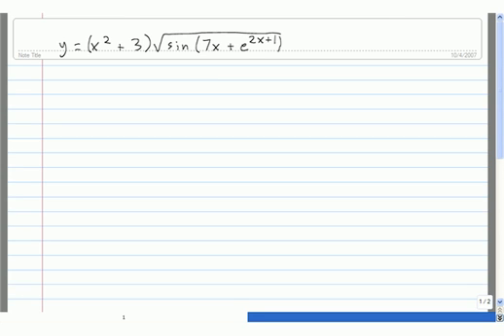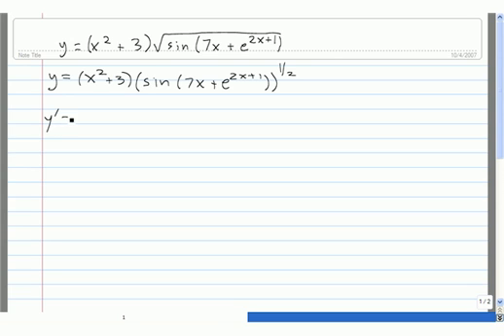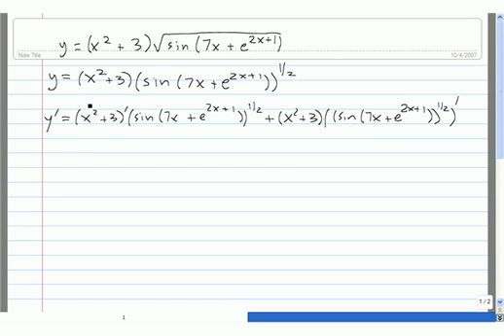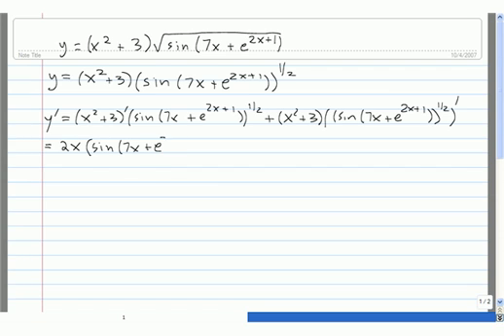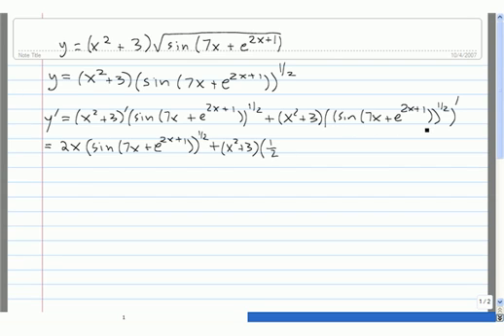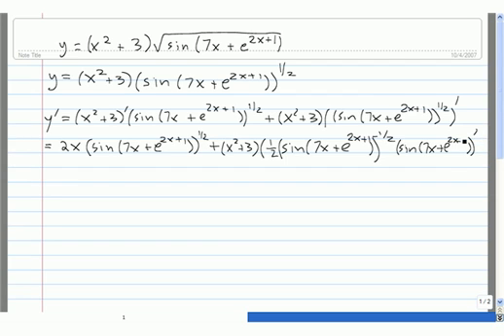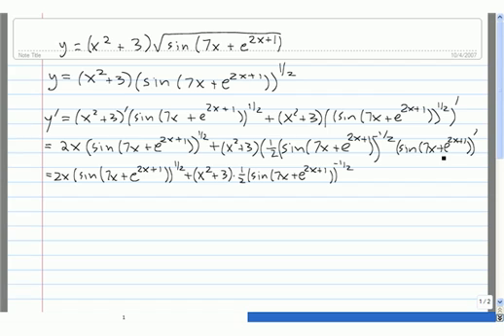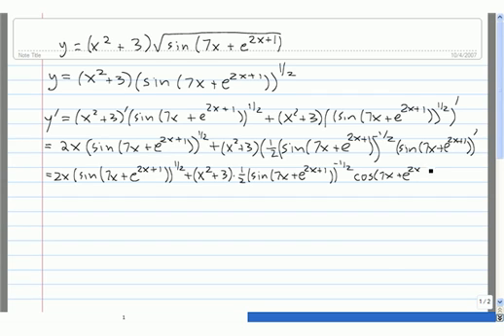Chain Rule, example 2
Example of differentiating using the Chain Rule.